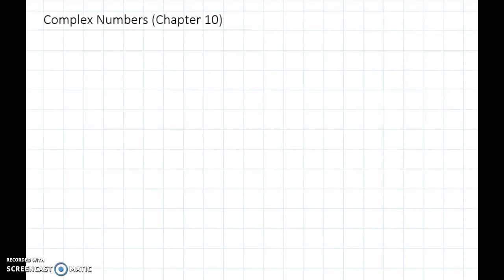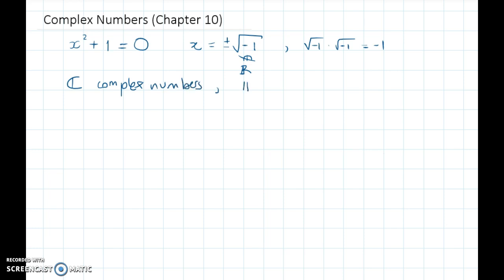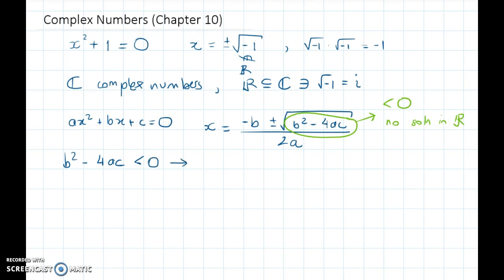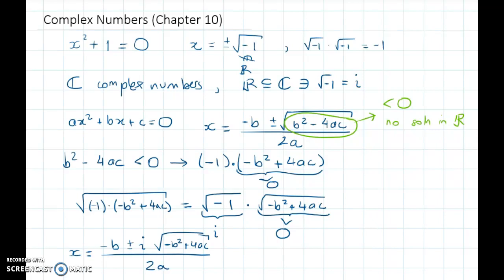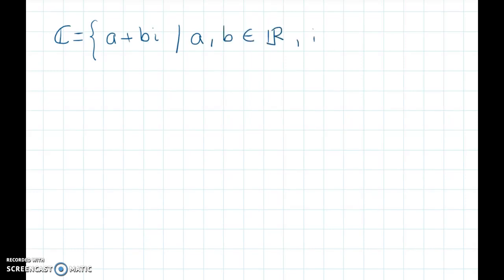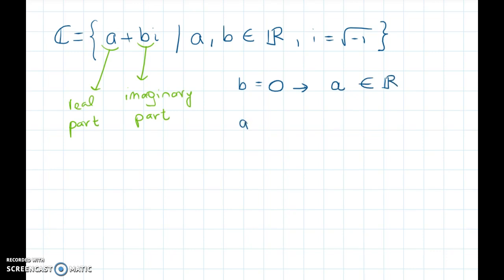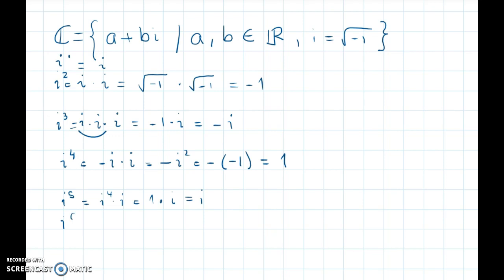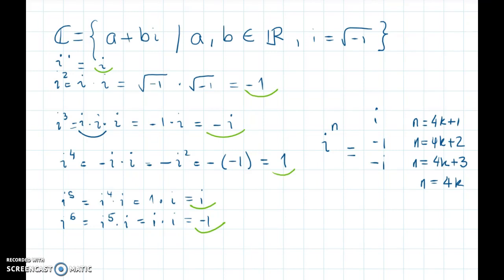2i Math HL / complex numbers / part 1